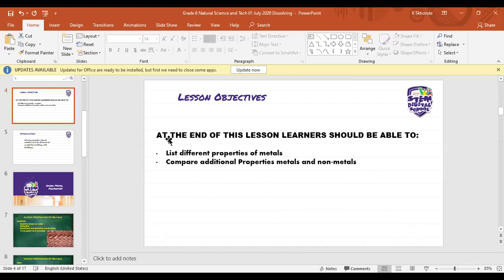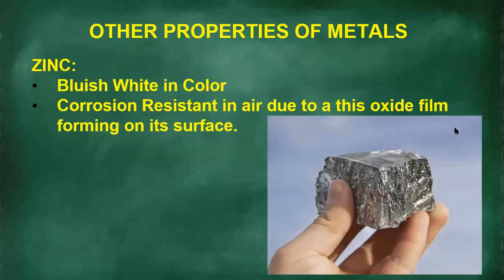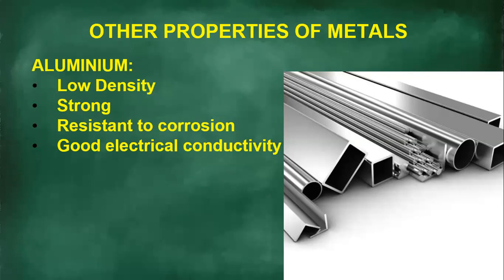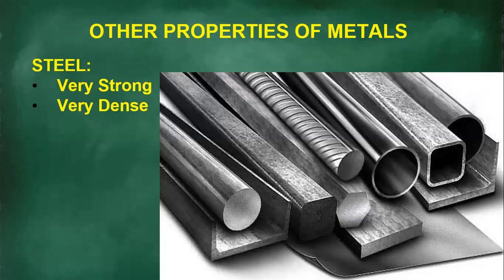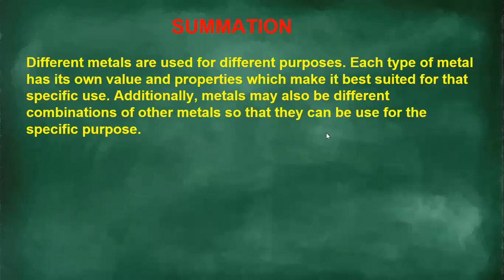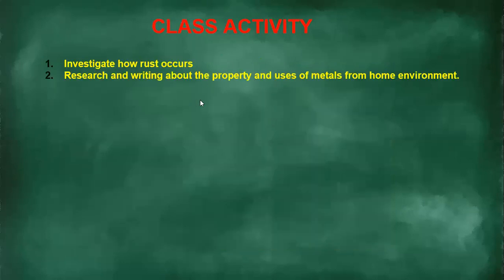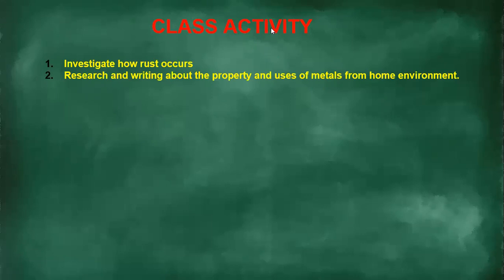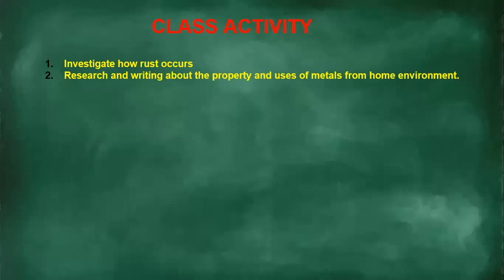Grade 6 - Natural Science | 1 July 2020 | Properties of Metals